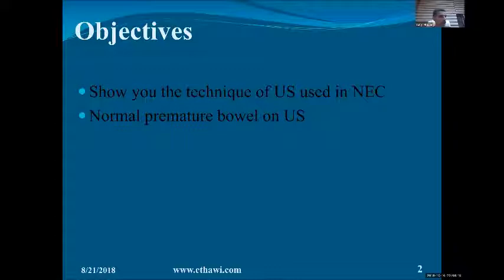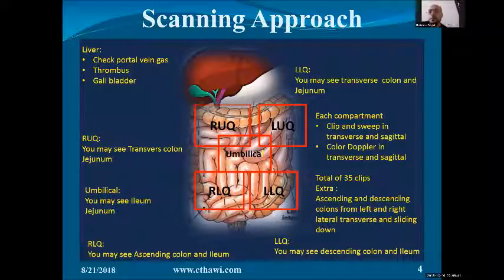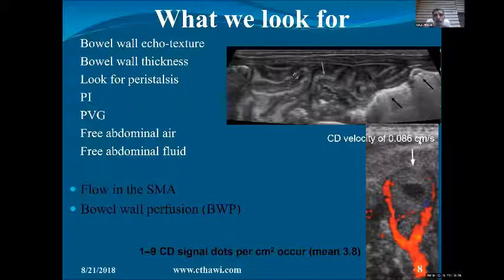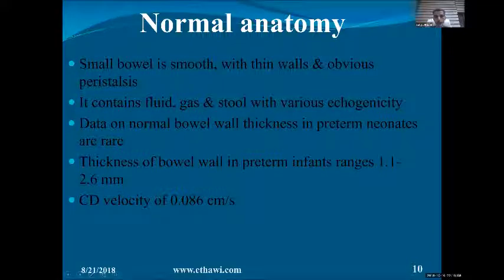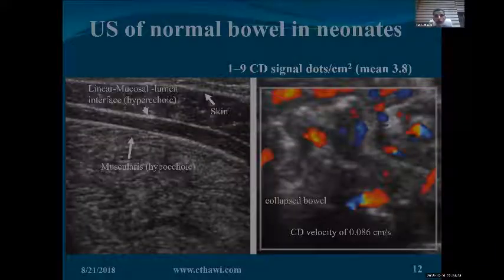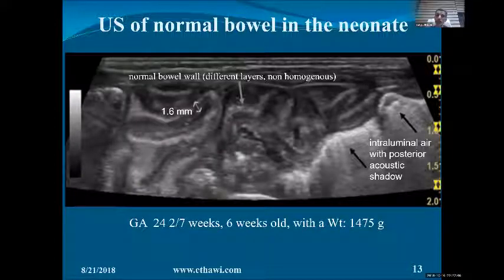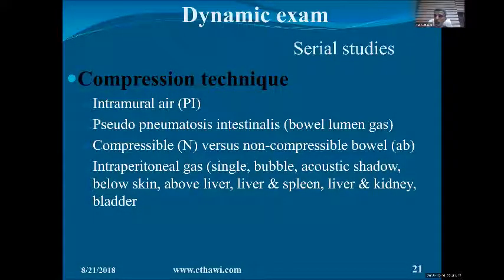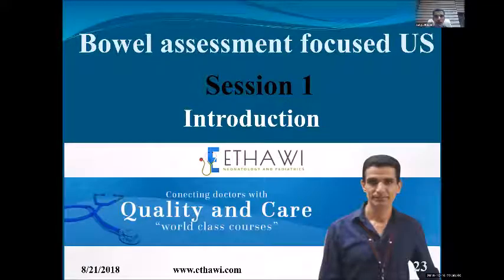Bowel assessment US session 1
This is the first session of bowel assessment US